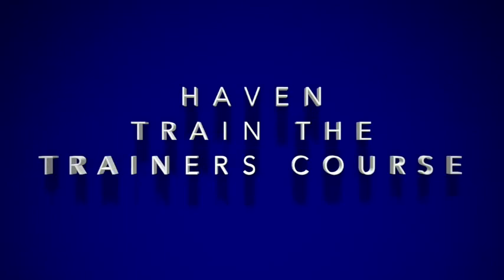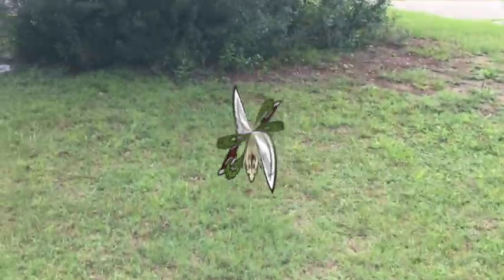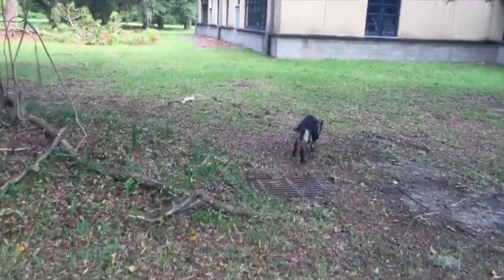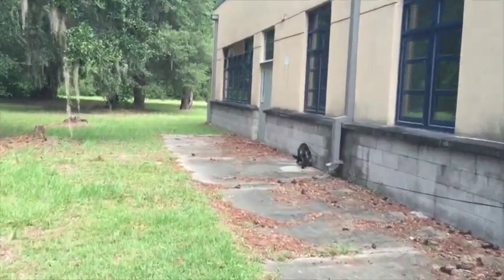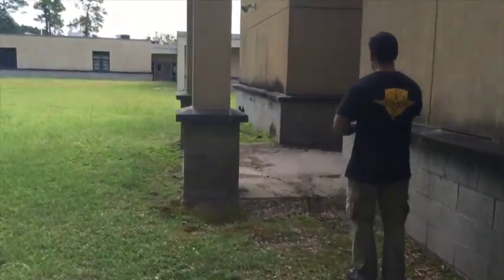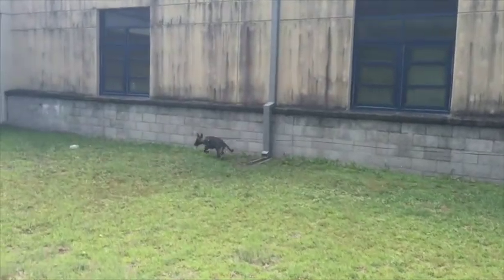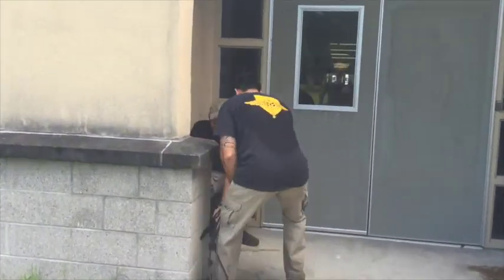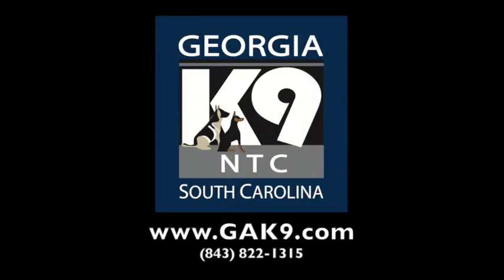Haven Urban Prep Train The Trainer Course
Haven is one of several "Train the Trainer" dogs used for our military handlers learning to teach the art of trailing. Haven is only 4 months old and a great example of how far a strong dog can get in a very short period of time.